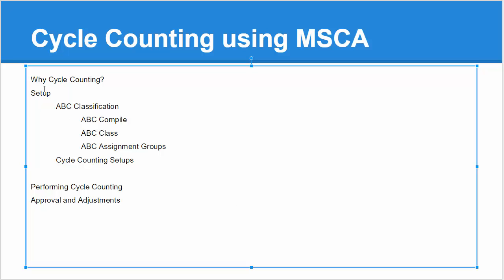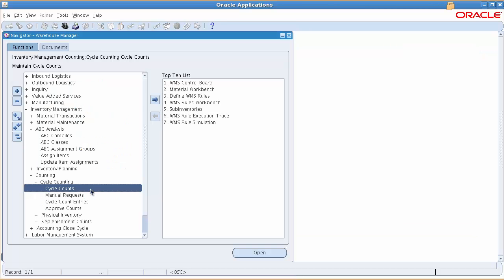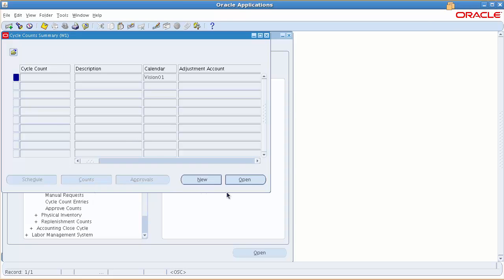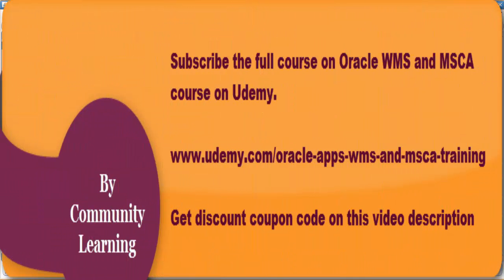Setting up Cycle Count Part 4